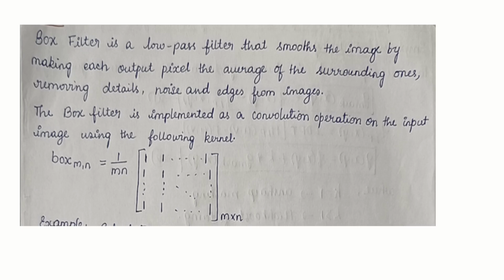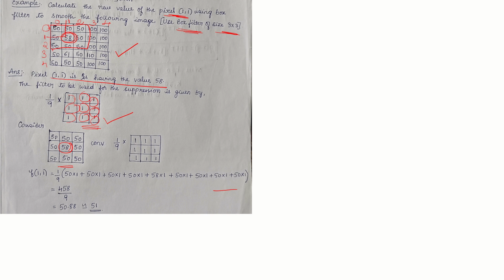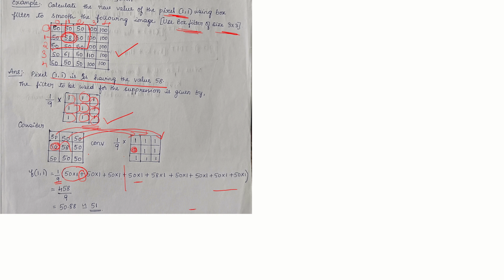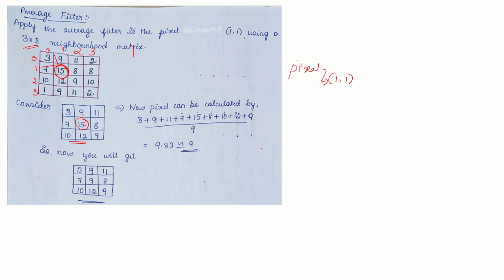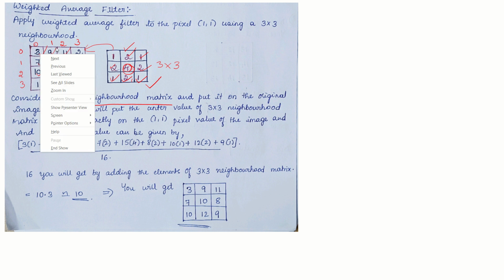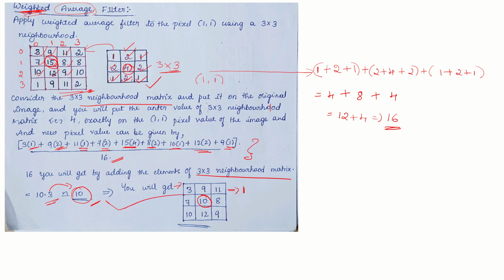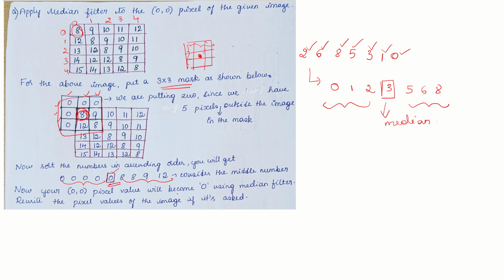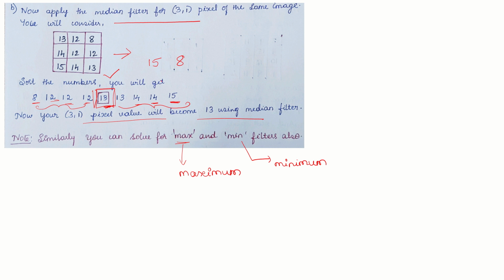Filter Operations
In this video, Filter Operations related to Digital Image Processing is shown.